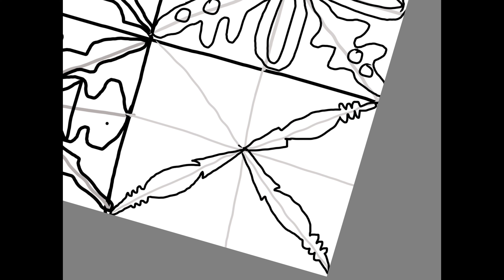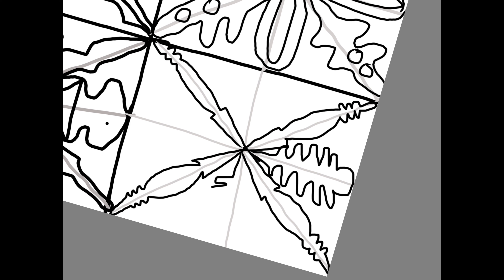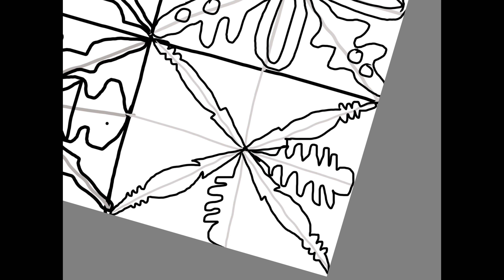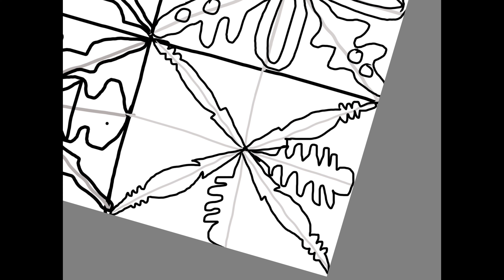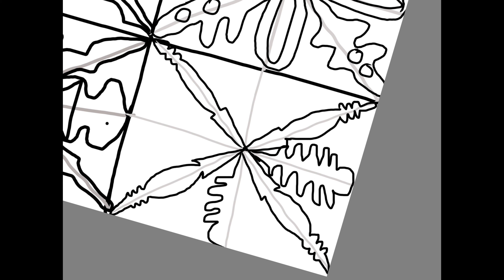Dendrite Snowflakes with Artistic Flair!